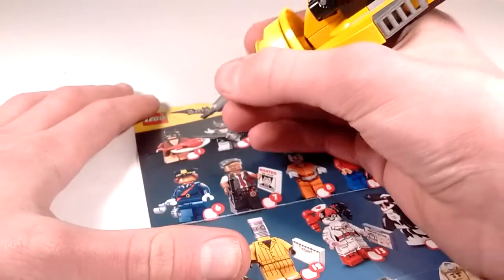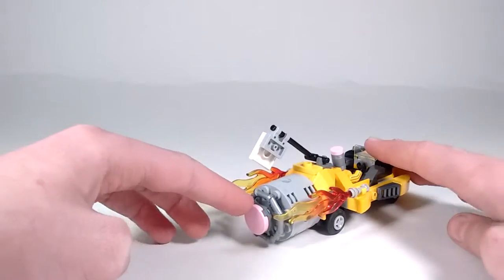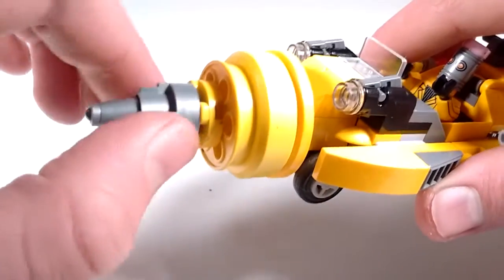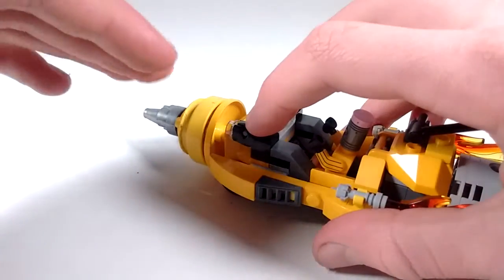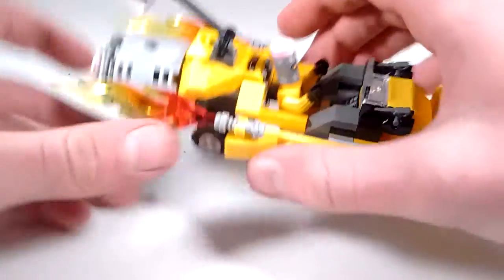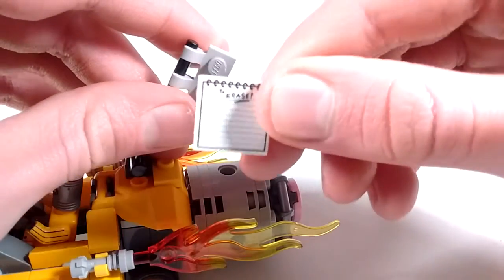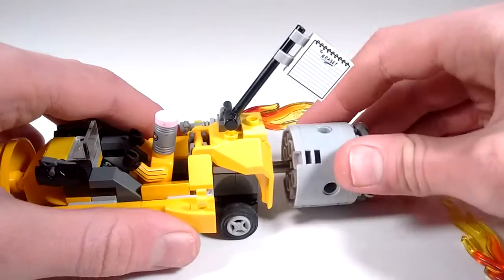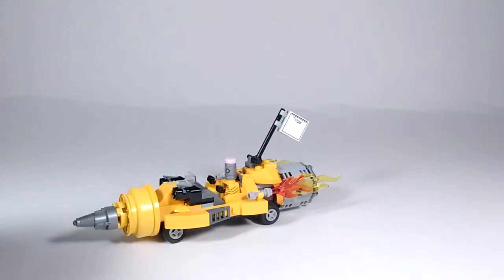LEGO BATMAN MOVIE! The Eraser's E-Racer MOC!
Today I will be showing you all My custom LEGo Batman movie MOC! the Eraser's E-Racer! =D